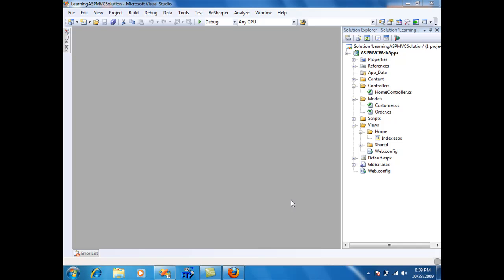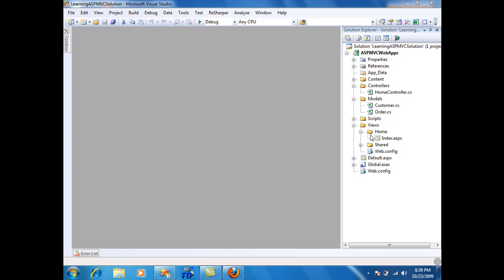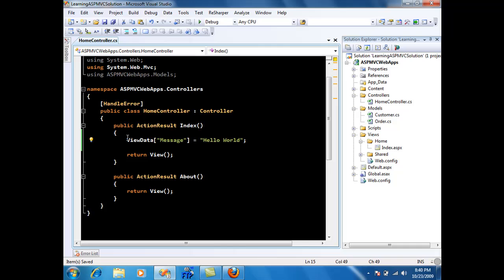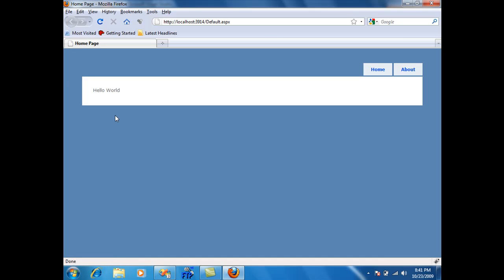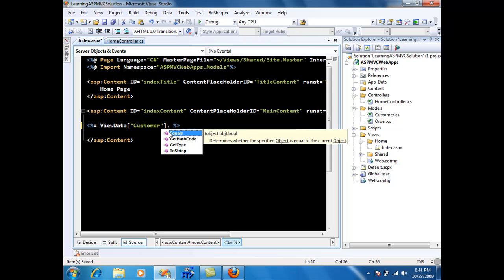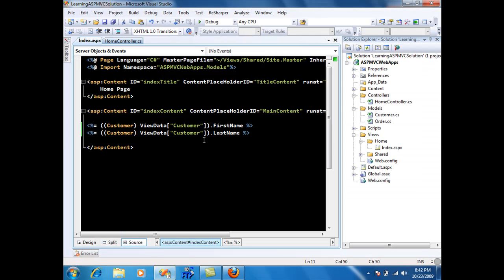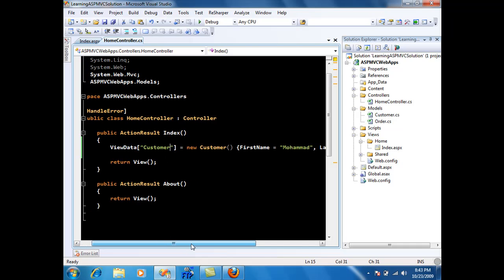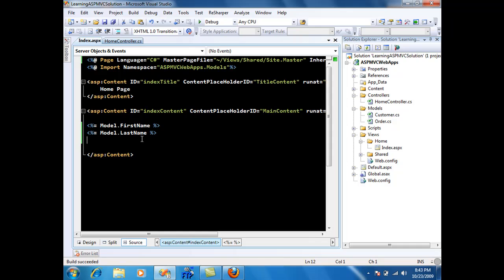ASP.NET MVC Communication Between Controller and the View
In this screencast Mohammad Azam will demonstrate how to communicate between the controller and the view using ASP.NET MVC application.